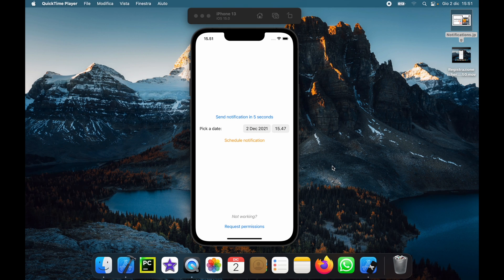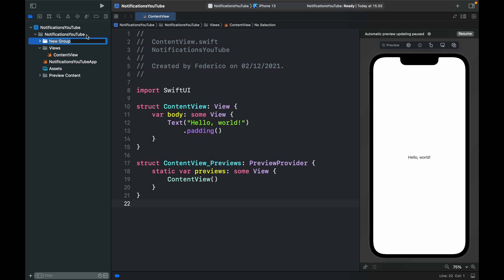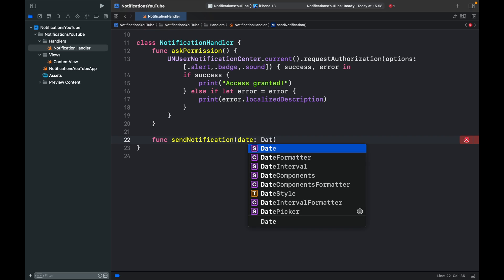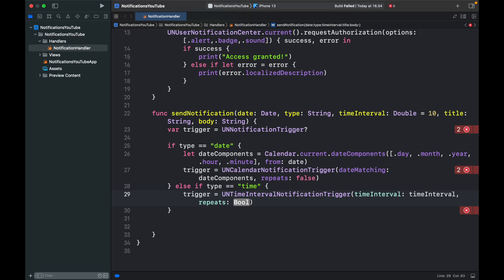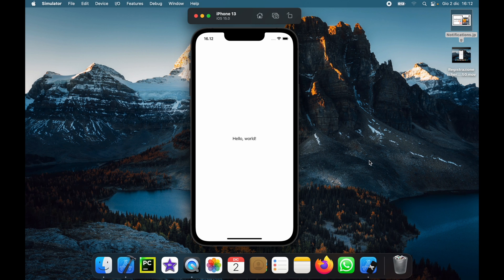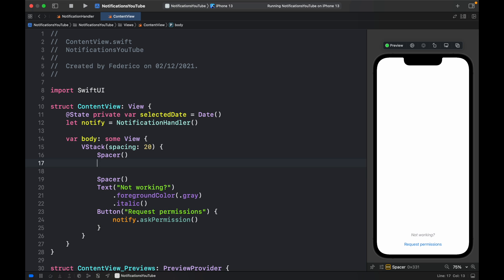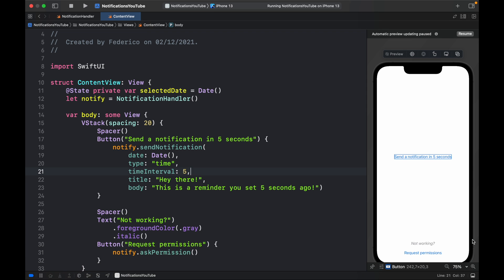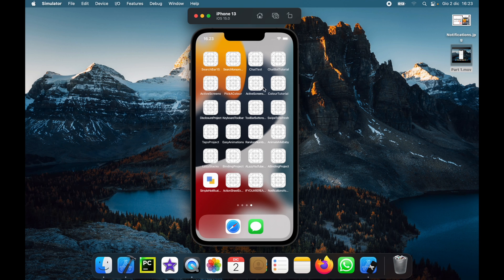How to create Local Notifications on iOS with SwiftUI (Xcode)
In today's lesson we will be looking at how we can create custom local notifications for our iOS apps in SwiftUI using Xcode. I've gone ahead and included the source code down below for your convenience.